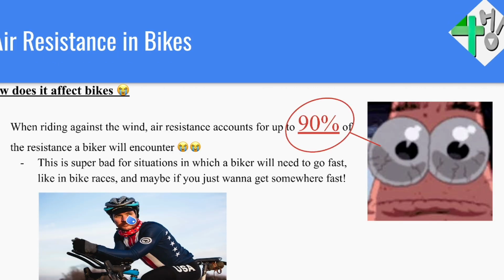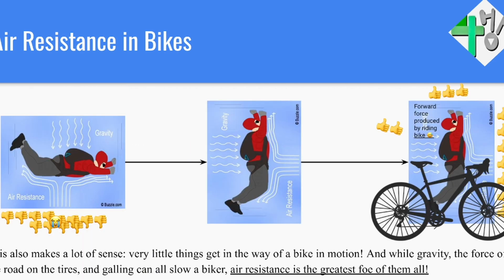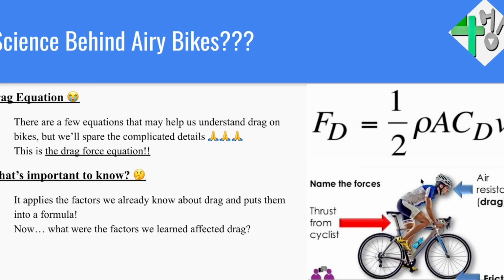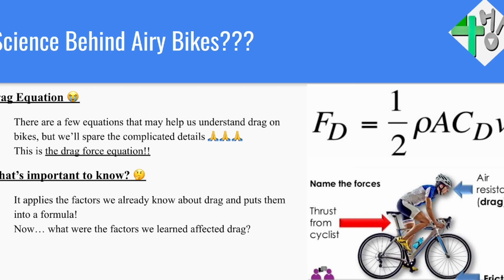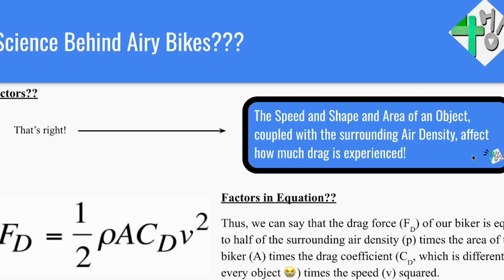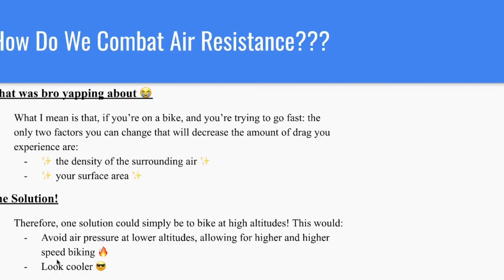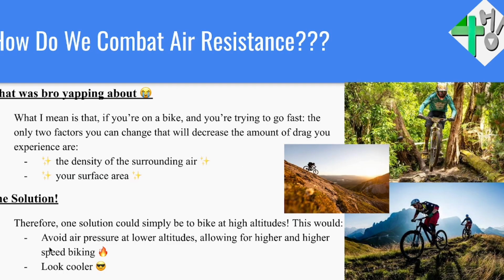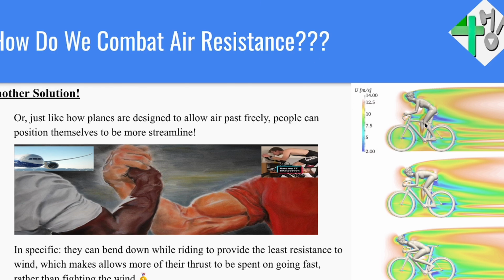Cutting Through the Breeze: How Cyclists Beat the Drag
👋 Welcome back to the most wind-blown physics class on two wheels!
What should’ve been a chill ride turns into a full-on aerodynamic crisis — with unexpected science, CapCut chaos, and enough wind resistance to slow down your whole life. 😅

In this high-energy episode from 4Hope Kenya Mentorship, we’re diving deep (and fast) into the science of air resistance and drag — and finding out why your bike isn’t as fast as you thought. 🏁💨

📚 In this episode, you’ll:

✅ Understand how air resistance fights your speed
✅ Break down the drag force equation (without breaking your brain)
✅ See how shape, size, and wind play into your ride
✅ Learn TWO real ways to fight back against drag — no superhero cape needed
✅ Experience classic 4Hope chaos, edits, and that one VERY questionable biking decision 😂

⏱️ Timestamps:

0:35 – Intro: What’s Slowing You Down? (Spoiler: It’s Wind)
0:52 – Curriculum Updates: New Lessons, New Chaos
1:47 – How Air Resistance Messes with Your Bike Ride
2:52 – “Wait… How Does That Even Make Sense?”
3:02 – Drag Force Equation: The Nerdiest Fight with Wind Ever
4:58 – Flashback Review: All the Forces You Forgot
5:35 – The Drag Equation Deep Dive: Who’s Bossing Who?
6:40 – Solution #1: Aerodynamics (aka “Be Like a Bullet”)
7:45 – Solution #2: Drafting & the Art of Riding Sneaky
8:42 – Credits & Bonus Bloopers
9:10 – Outro: “We Fought the Wind, and the Wind… Kind of Won”

🛠️ Bonus Features:

🎞️ CapCut edits that defy wind AND logic
🧠 Physics you’ll actually remember — thanks to questionable visuals
🤣 Awkward jokes, surprising metaphors, and enough wind jokes to last a lifetime

🎓 Whether you’re a student, mentor, or just trying to understand why your bike turns into a snail on windy days — this is definitely the video for you.